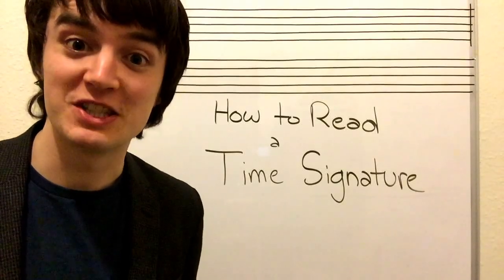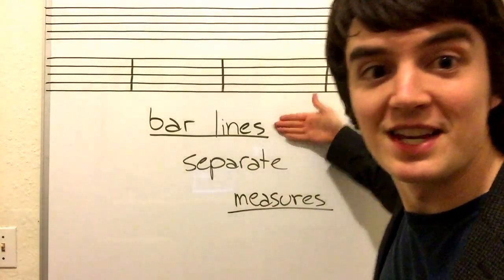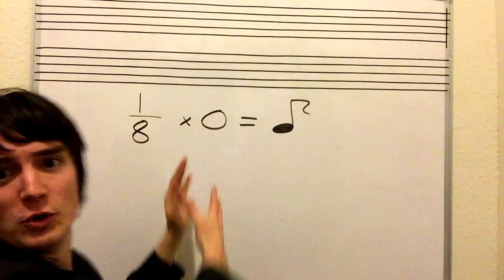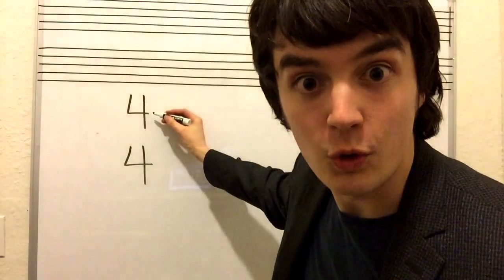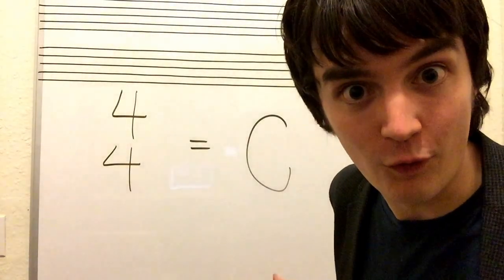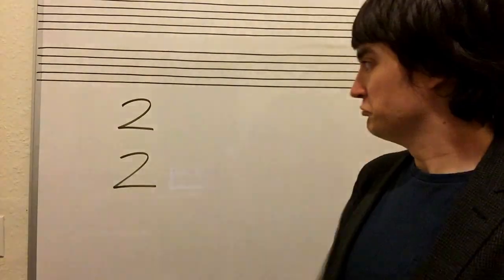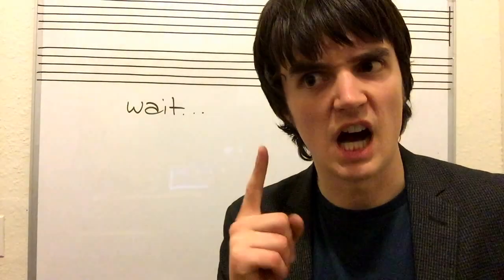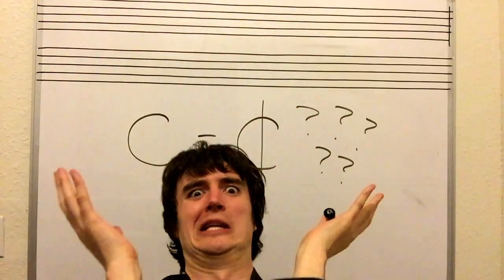HOW TO READ A TIME SIGNATURE!! (abridged)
Mr.Beeken shows you how to read a time signature in 12 easy steps!